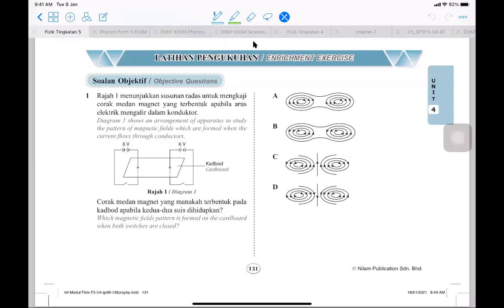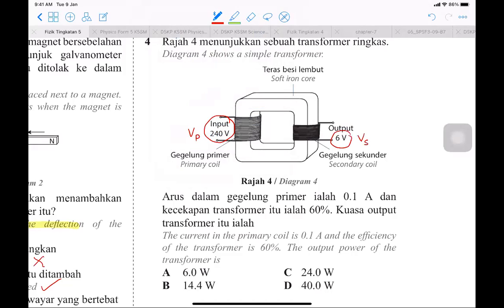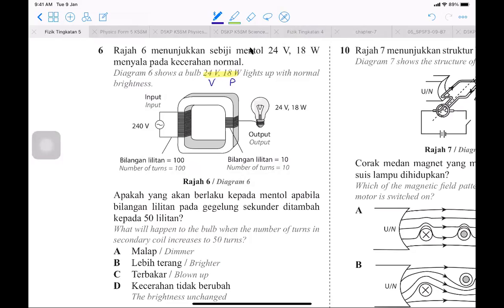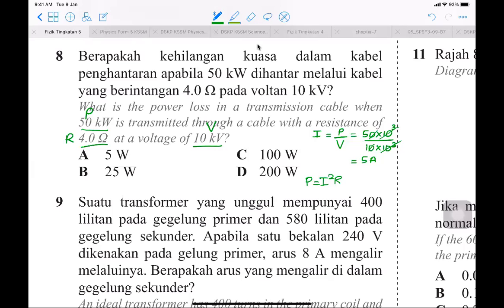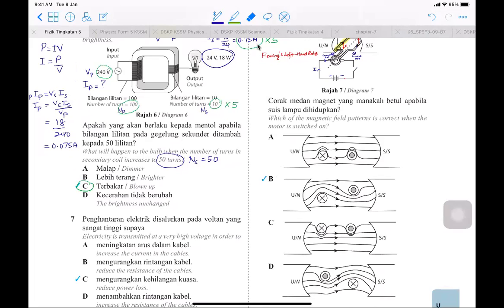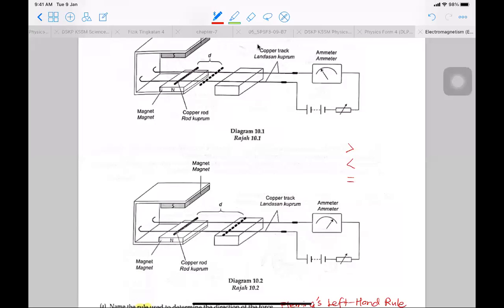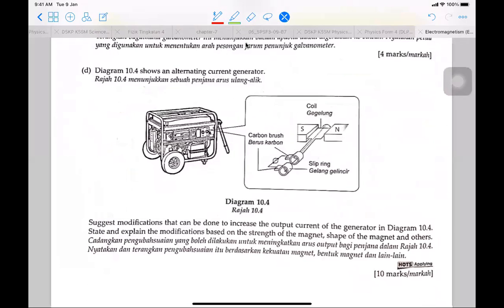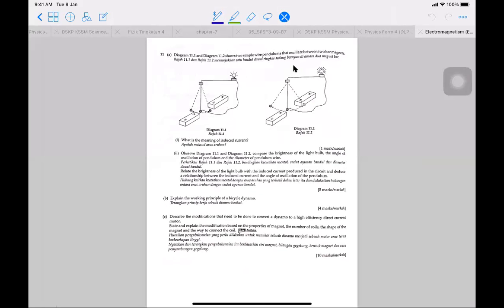Physics 5A Extra Class 06072021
Workbook (p.131 - 136) & Electromagnetism Essay